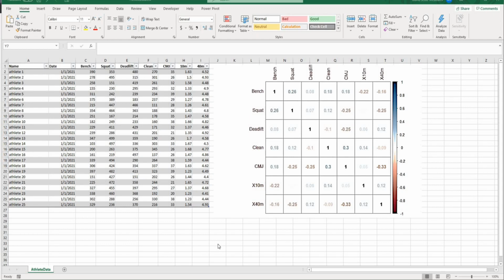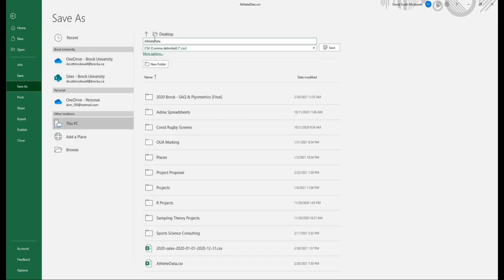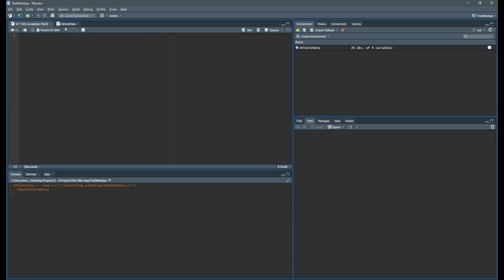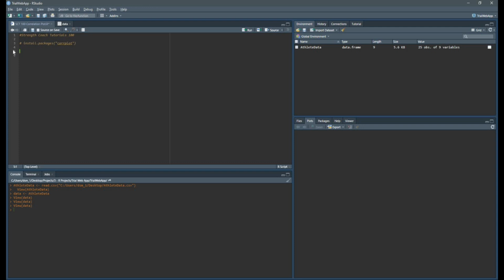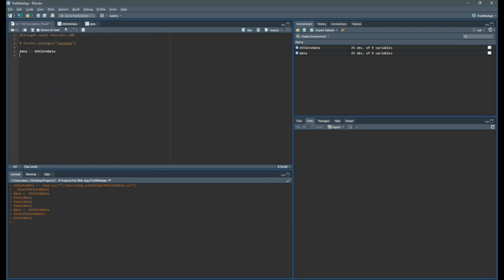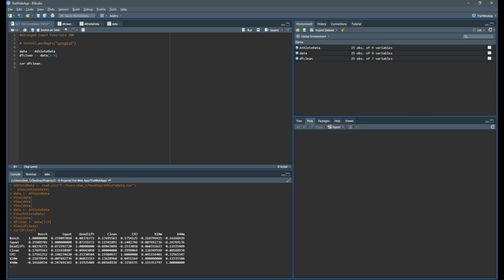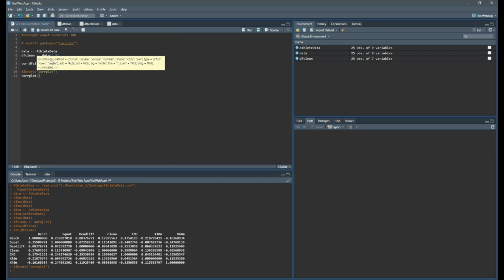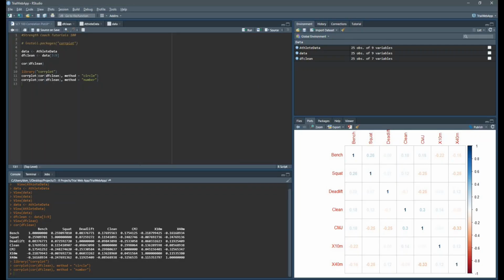RStudio Correlation Matrix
In this video I will show you how to use R Studio to create a correlation matrix that you can use to look at the relationships between key metrics that you track.